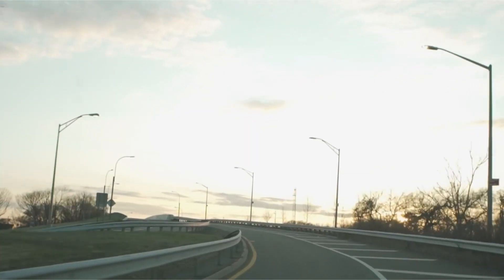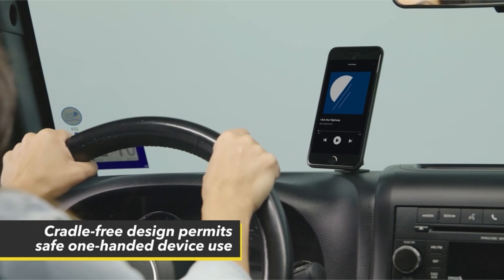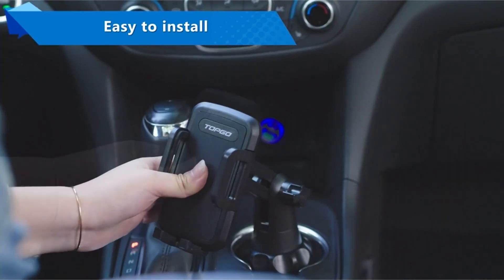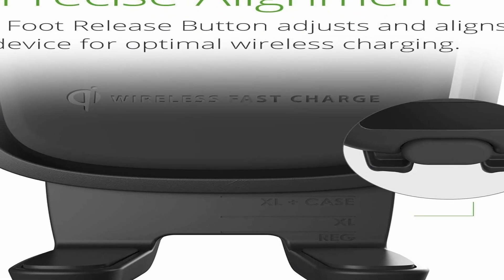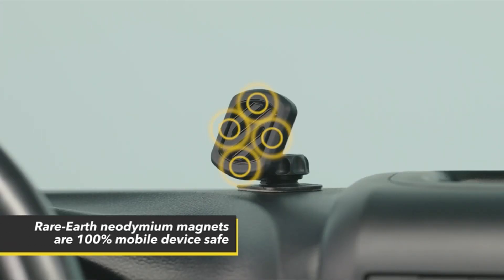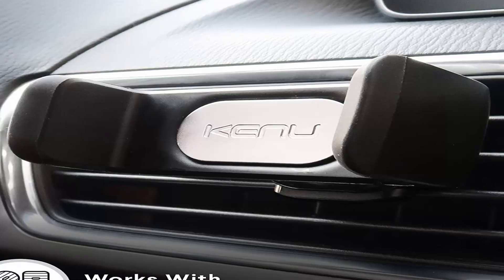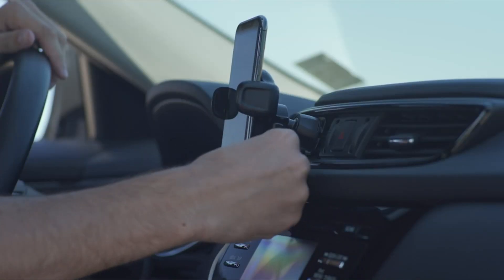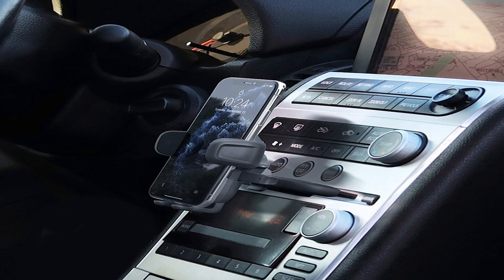Top 5 Best Google Pixel 7 Pro Car Mount 2022!✅🔥🔥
Welcome beautiful people, Let's talk about the Top 5 Best Google Pixel 7 Pro Car Mount 2022! I have made a list of the Top 5 Best Google Pixel 7 Pro Car Mount  which will help you decide which one to choose.

I have prepared this video guide for the Top 5 Best Google Pixel 7 Pro Car Mount 2022 to give you the ins and outs to help you make the right choice. So let's get started.
Driving with a phone in your hand is neither safe nor legal in much of the country. Use a hands-free control suite like Google Assistant Drive Mode or the meticulously developed trip modes on the top Android Auto apps to cover all your bases. However, the most vital piece of equipment is a phone mount that does not block your eyesight. There are numerous versions available in a variety of styles; just bear in mind your local rules regarding where the mount may be attached.You may or may not be allowed to place your phone holder to your windshield or dashboard depending on where you live. Fortunately, there are some incredibly effective alternatives, such as models that attach to clothing.

If you're concerned about obstructing your eyesight, choose the Topgo TCZ1 Pro, which mounts in a cupholder. Its base stretches up to 4.5 inches for a tight fit, and the articulating arm features strong fittings with wingnuts to avoid swaying. You may change the phone's orientation, tilt, and rotation to ensure that you can see it clearly at all times. The lower bracket has plenty of space for charging connections, and the main bracket can grow up to 4 inches.One-button release, 360-degree rotation, and a depth sufficient to handle cell phones with pop-up grips, ring supports, and even belt clips.
The iOttie Easy One Touch Wireless 2 should be on your list if you want to keep your phone's battery charged while driving without having to plug it in. It's the best option for wireless charging because it enables 10W wireless charging for the Pixel series, which is uncommon on most wireless vehicle mounts. It's also compatible with most other Android phones and can charge google pixel 7 pro at 7.5W. While both dashboard/windshield and air vent variants are available, if your air vents are strong enough to support it, the air from your AC can assist keep things from overheating on those long summer rides.

AllCasesHere is a participant in the Amazon Services LLC Associates Program, an affiliate advertising program designed to provide a means for sites to earn advertising fees by advertising and linking to Amazon.com. As an Amazon Associate, I earn from qualifying purchases.